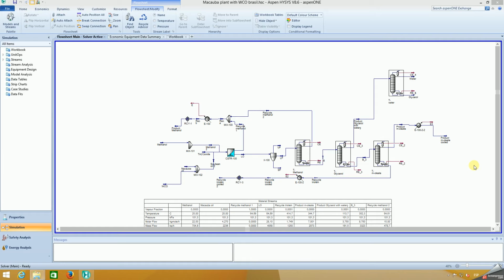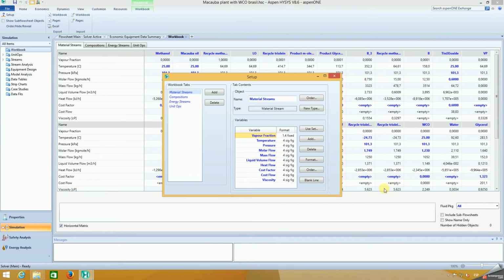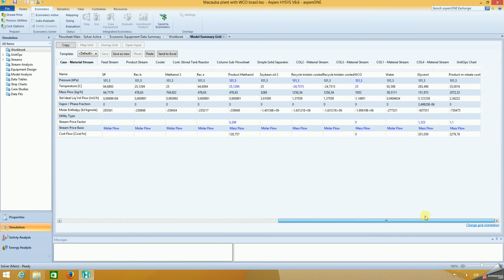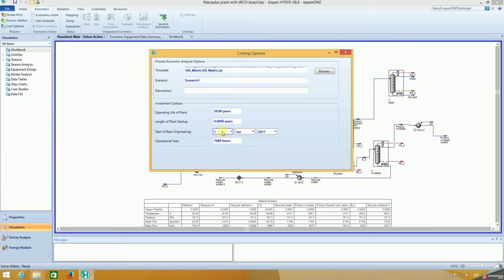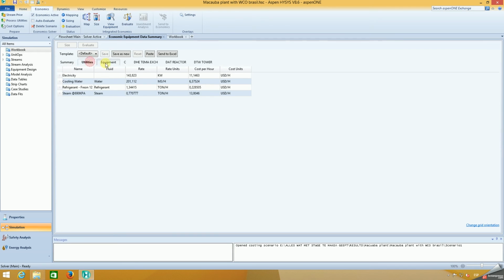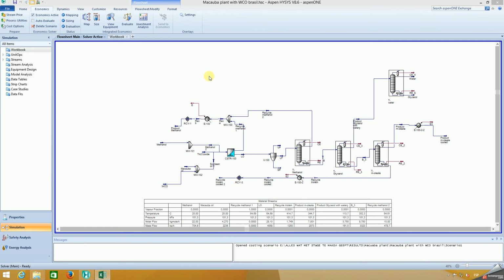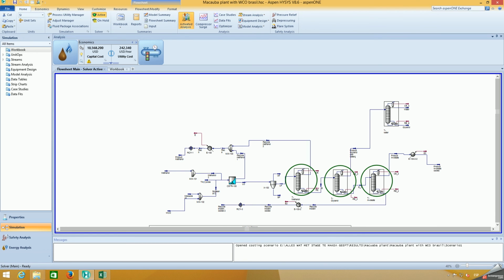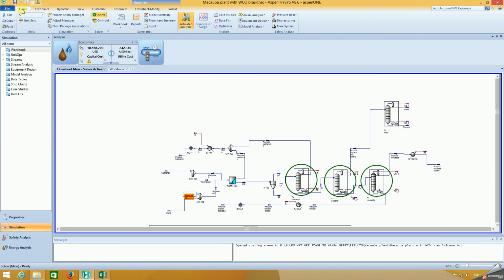Aspen Tutorial; Economic Evaluation of a biodiesel plant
In this video, I will show you how to perform an economic analysis of a designed plant in Aspen HYSYS V8.6